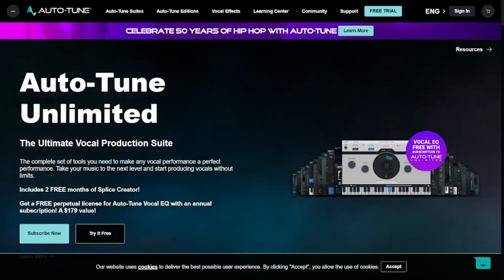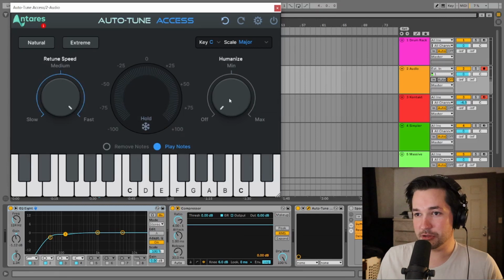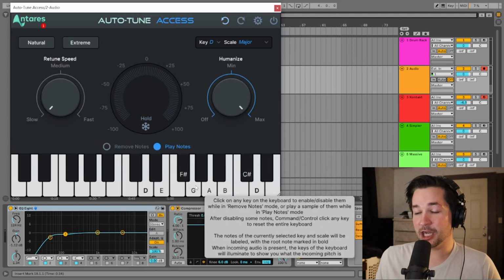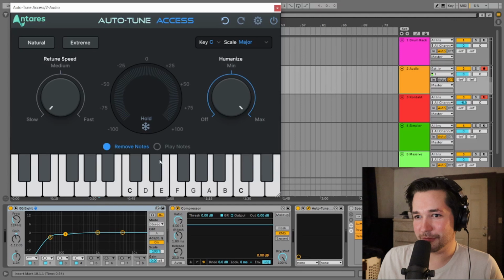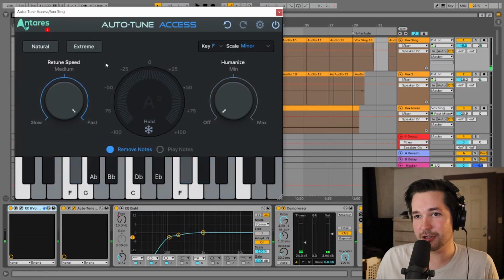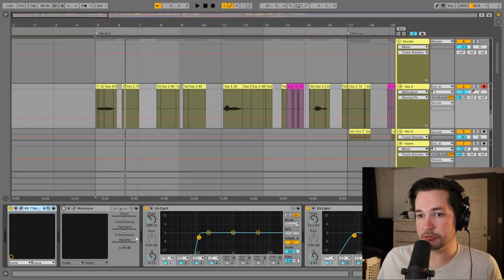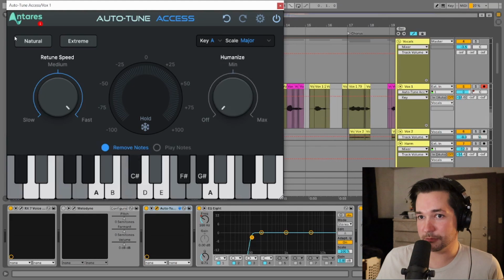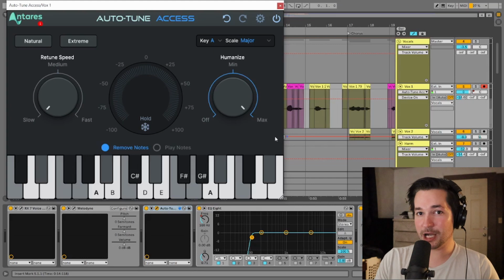Is Auto-Tune Access Worth It?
I finally got auto-tune!  I'm actually pretty impressed with the sound and what's it's capable of.

Chapters:
00:00 Intro
00:23 Auto-Tune Access Overview
03:16 Pop / Hip-hop
04:29 Folk / Indie
05:29 Auto-tune vs. Melodyne
07:07 Final thoughts